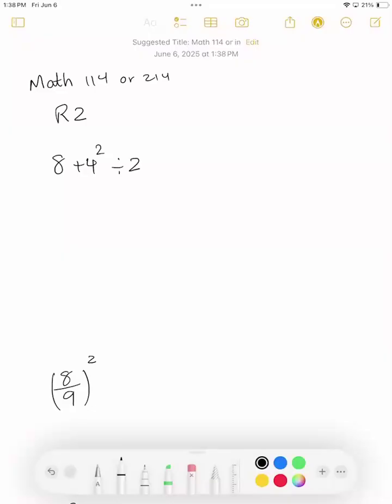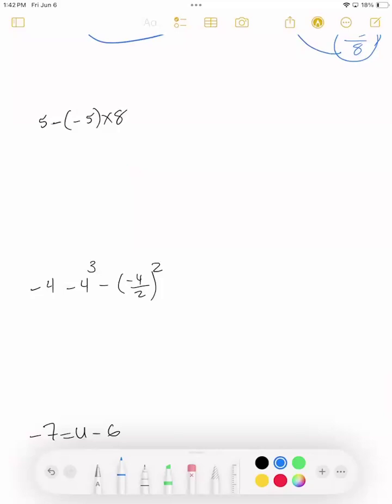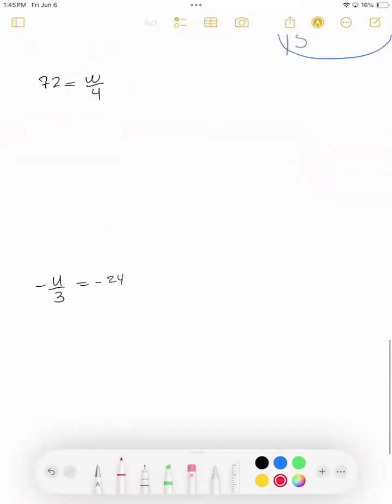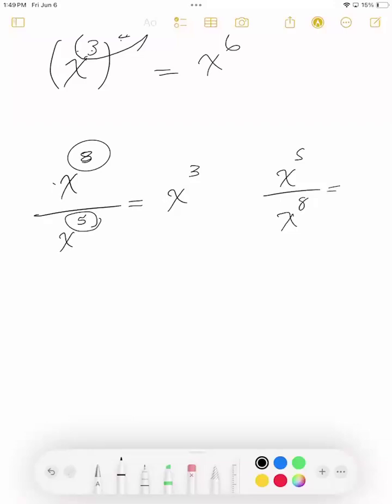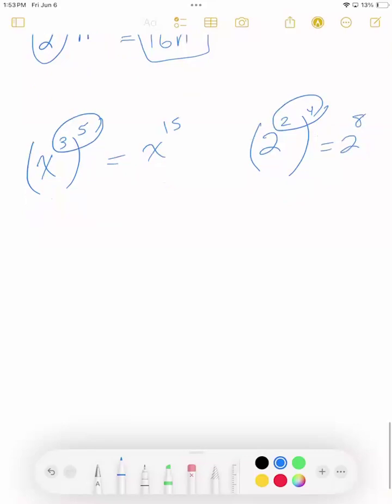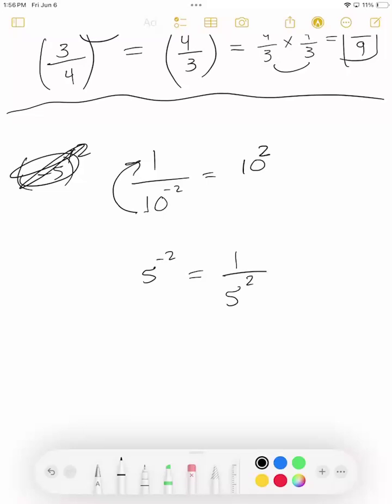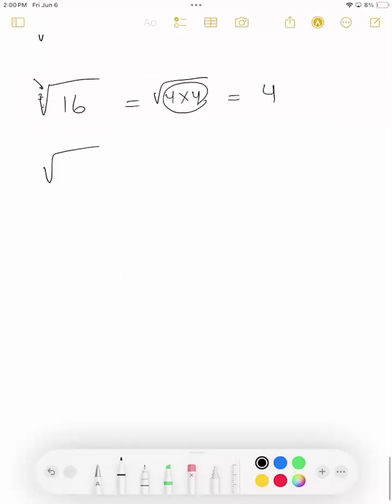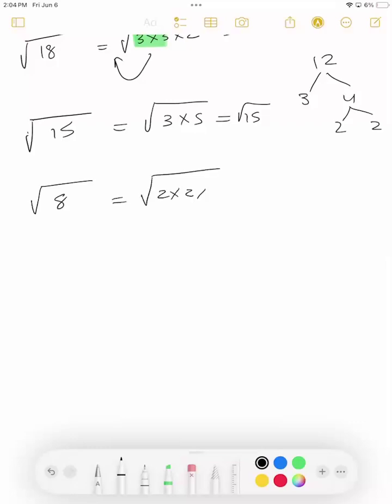R2 Pre-Requisite (Exponents)